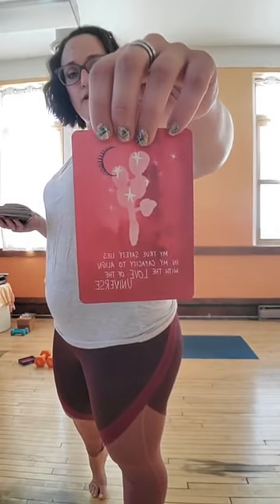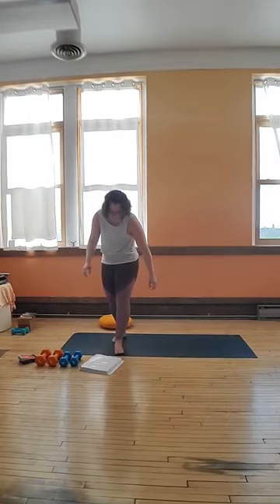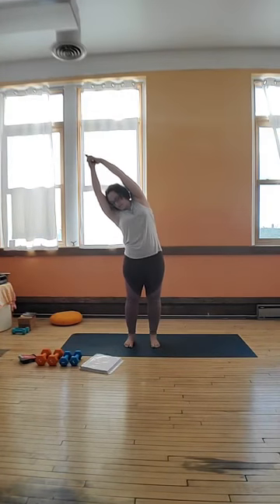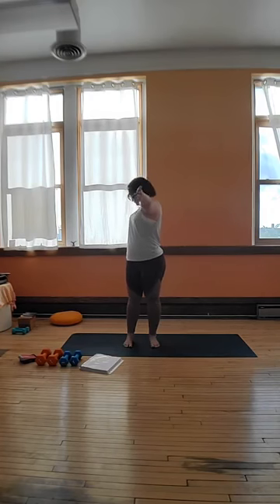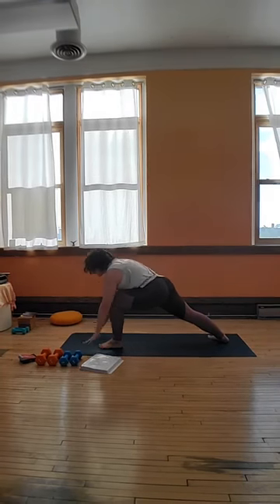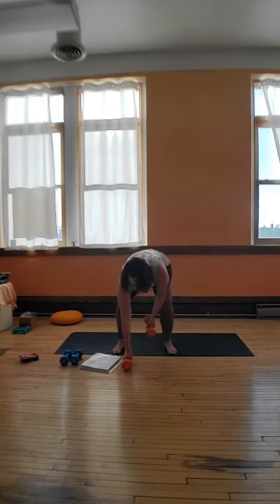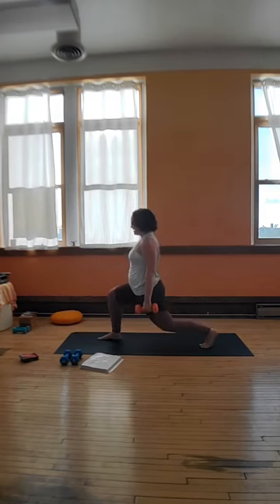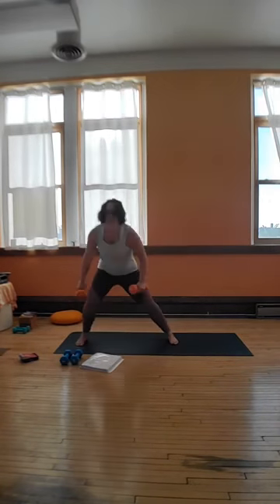Lower Body/Cardio Sculpt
This video is recorded through Facebook Live through Align Yoga.

You'll need 2 sets of weights.
1 light 1 heavy in the 3-5-8lb.
Weights are optional.

Yoga Sculpt is a class that incorporates hand weights into a vinyasa style yoga class. You’ll recognize all of the postures from our regular classes BUT with the added challenge of the hand weights.
Yoga Sculpt also incorporates cardio & core exercises to get your heart pumping and your blood flowing.
With lots of options for weights and modifications this class accommodates all levels.
Music Yogi Tunes